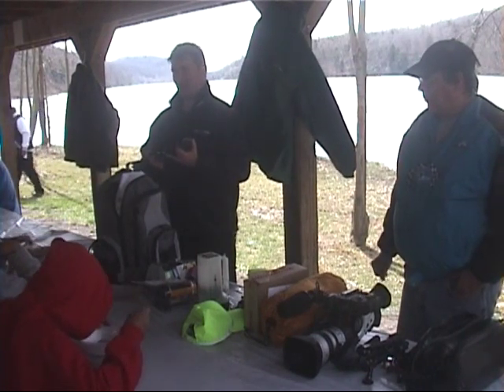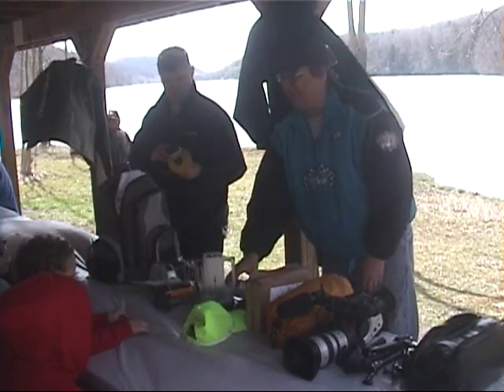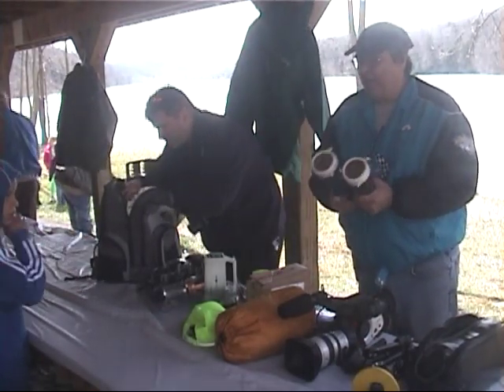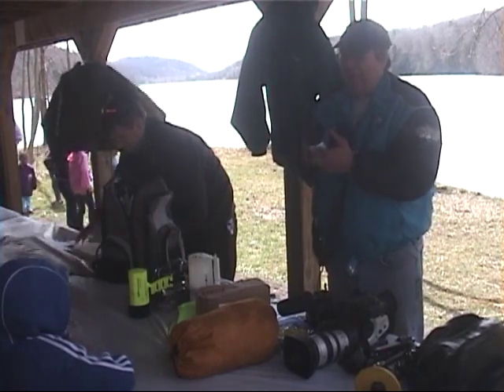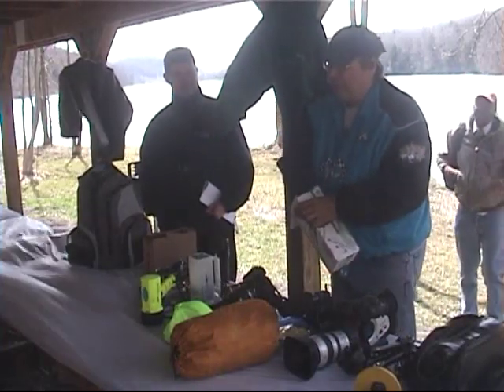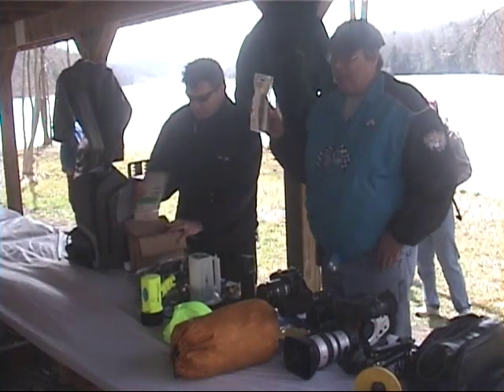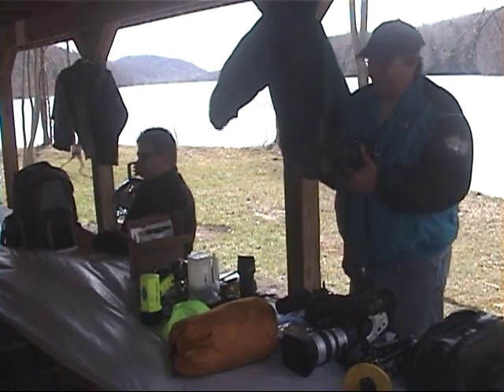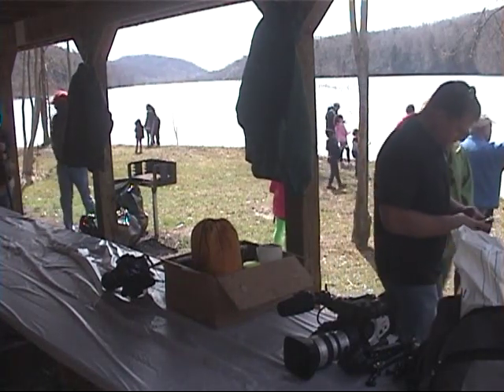accuweather days eqipment used